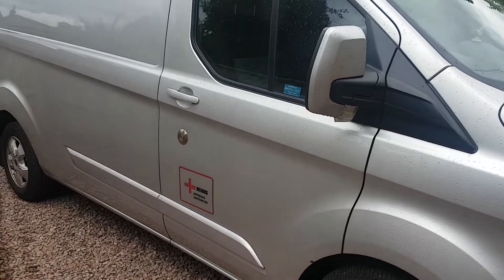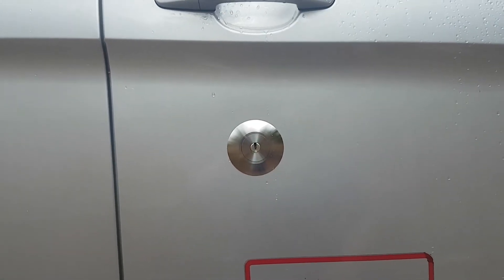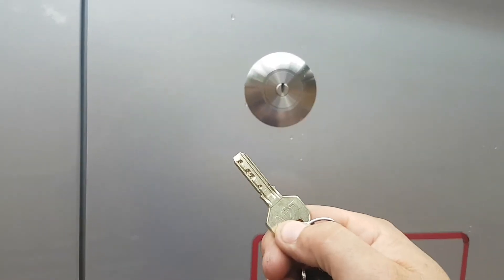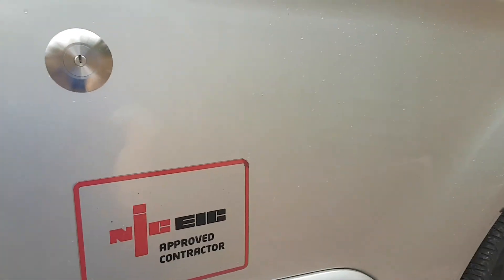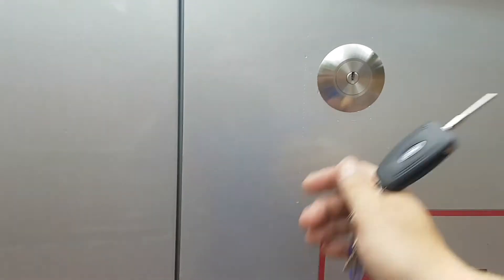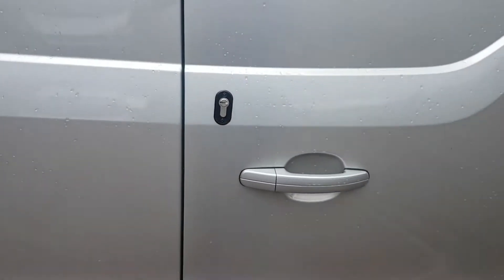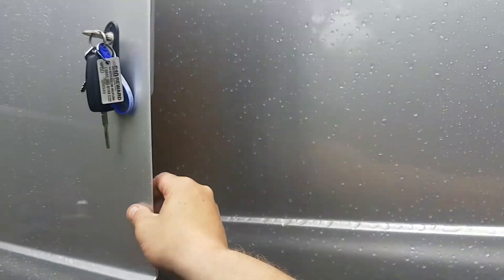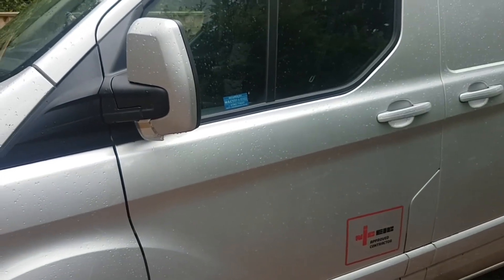Ford Transit Custom High Roof van security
Complete lock kit using 1 key